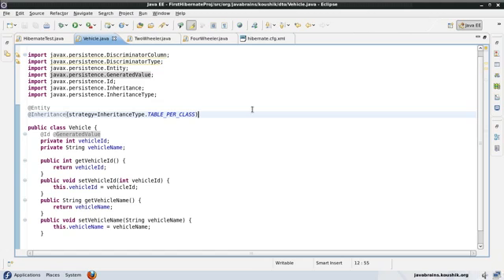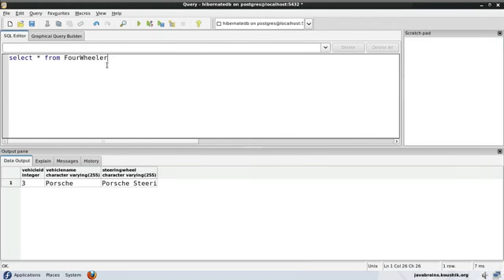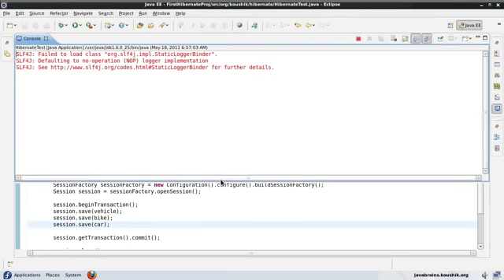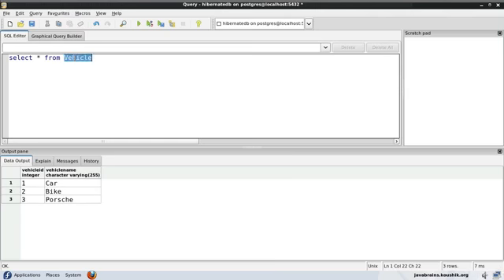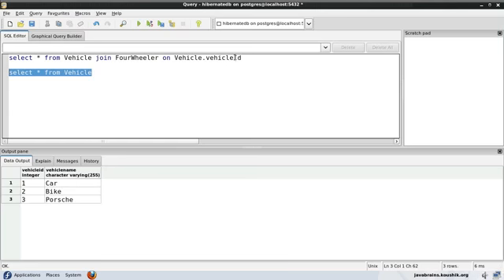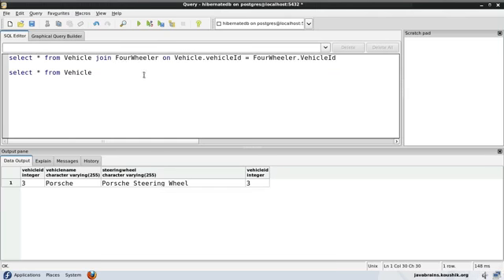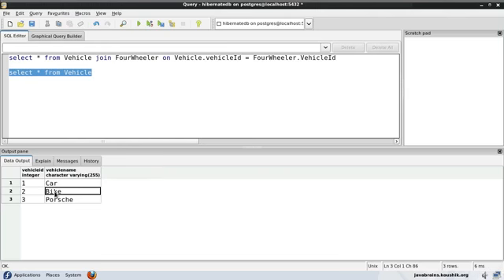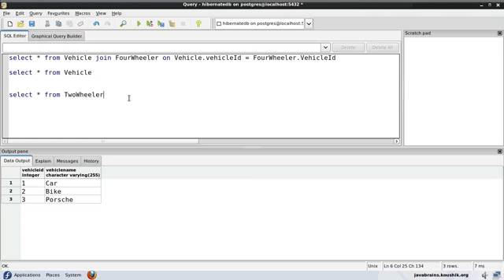Hibernate Tutorial 20 Implementing Inheritance With Joined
Implementing Inheritance With Joined